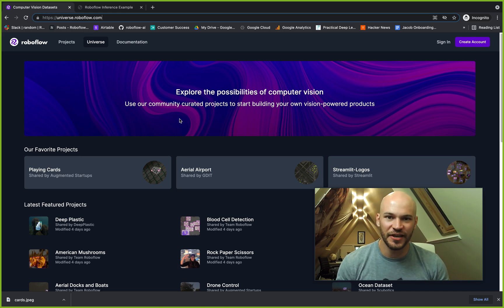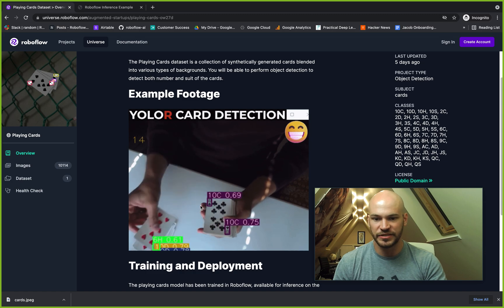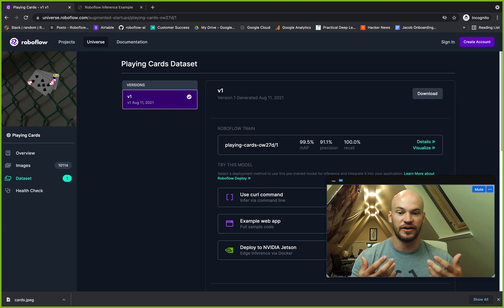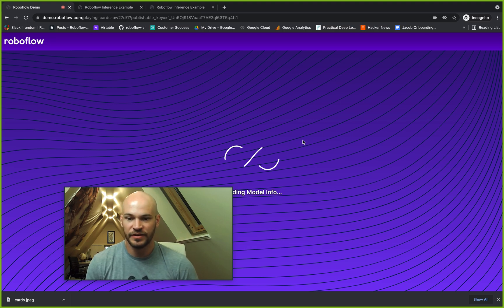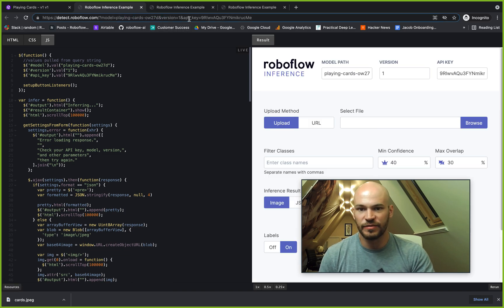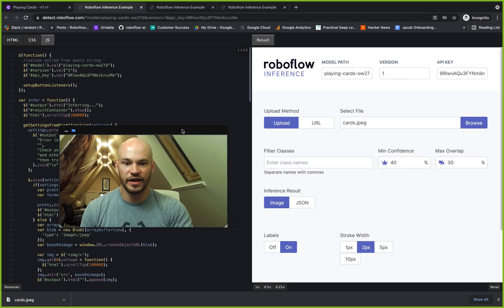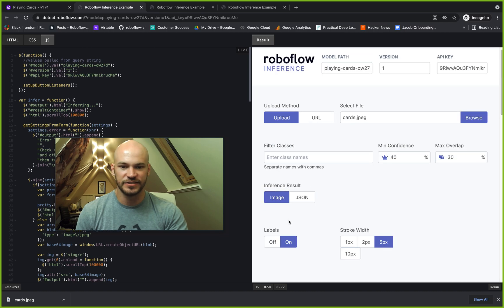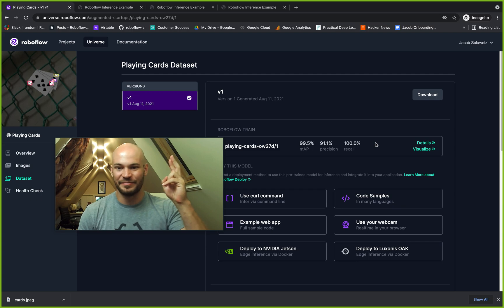Taking a Tour of Roboflow Universe Projects